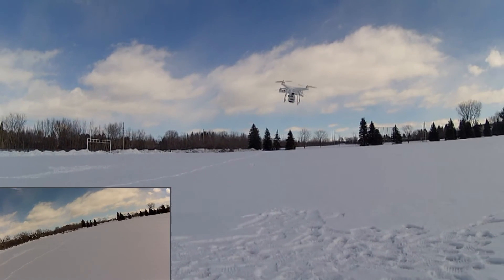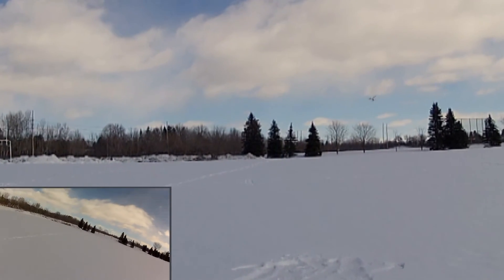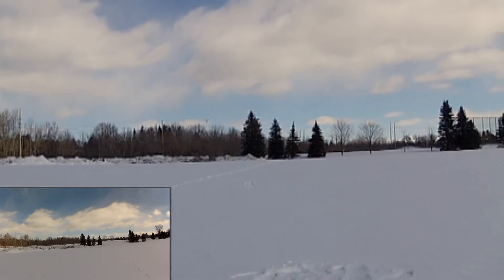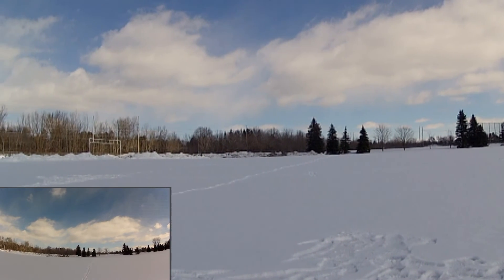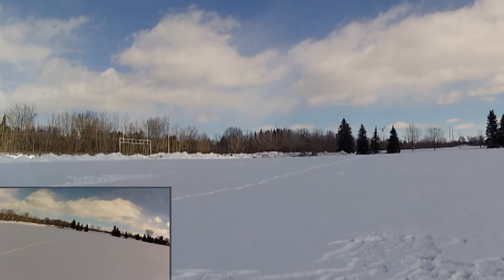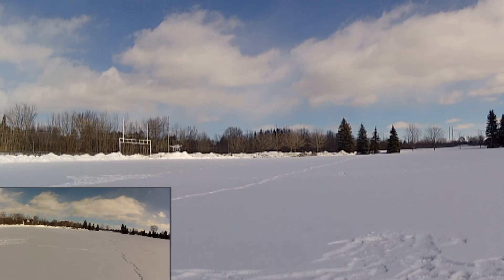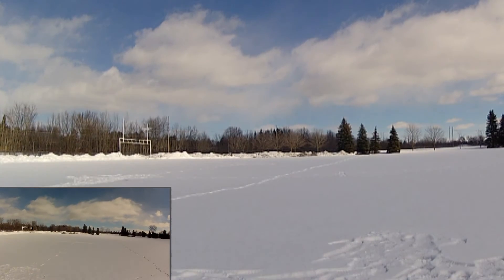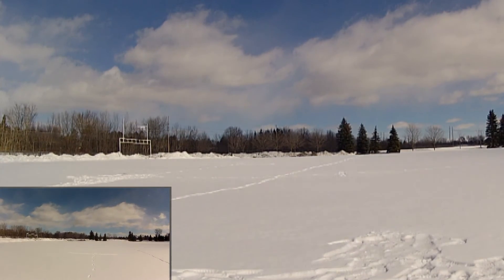Switch-HL-in-flight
Fail-Safe Return-to-Home function,
and changing Home position while in flight.